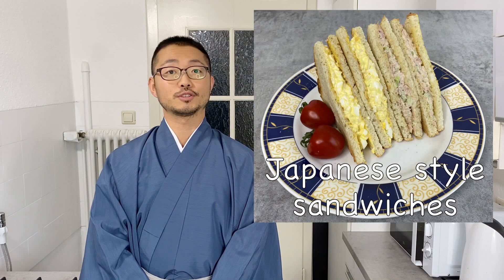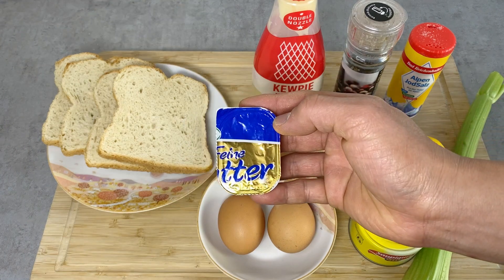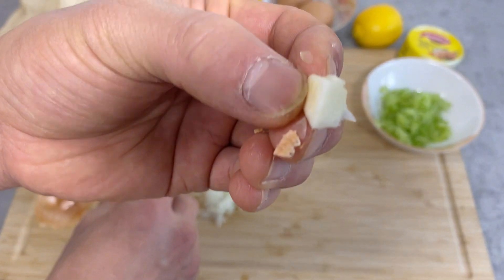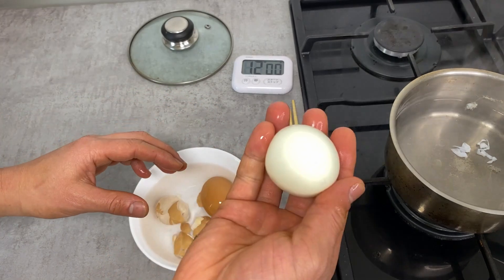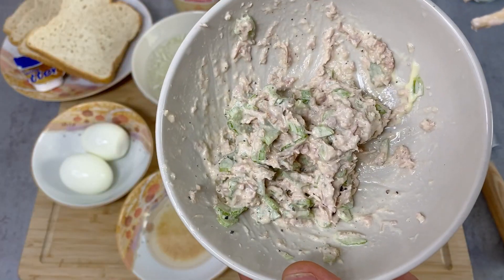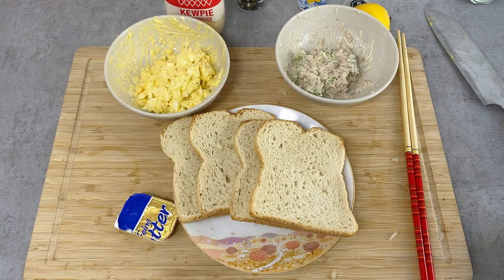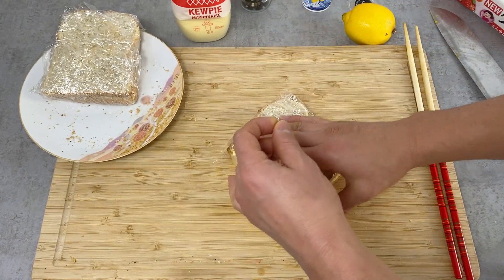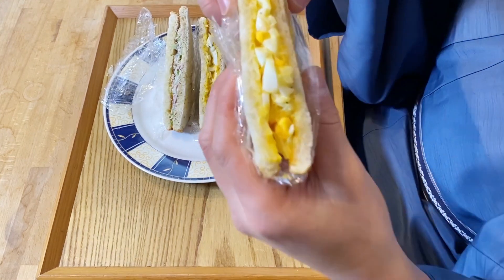How to make Japanese style Sandwiches (Egg & Tuna) 〜サンドイッチ〜 | easy Japanese home cooking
In this video, I am showing how to make two types of Japanese style sandwiches, egg salad sandwich and tuna salad sandwich. The egg sandwich has become famous through the Tokyo Olympics. Egg sandwich recipe is vegetarian and tuna sandwich is pescatarian.

Ingredients for Japanese style sandwiches
Tuna salad sandwich filling:
 - Canned Tuna                                             50 g
 - Celery                                                1/2 stalk
 - Mayonnaise                                          2-3 Tbsp
 - Lemon juice
 - Salt & Pepper                                   1/4 Tsp each

Egg salad sandwich filling:
 - Hard boiled egg                                           2
 - Onion                                                       1/4
 - Mayonnaise                                          2-3 Tbsp

00:00 Intro
01:02 Ingredients
01:31 Preparing ingredients
02:46 Boiling eggs
03:52 Making two fillings
05:48 Combining with the bread
07:22 Eating
09:34 Ending
10:10 Recipe